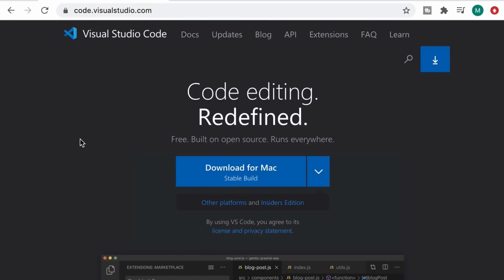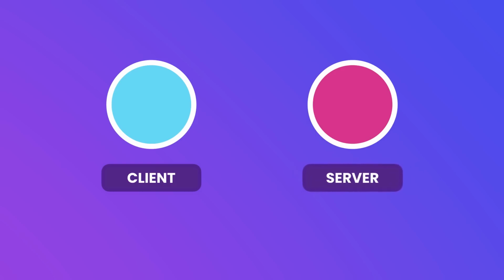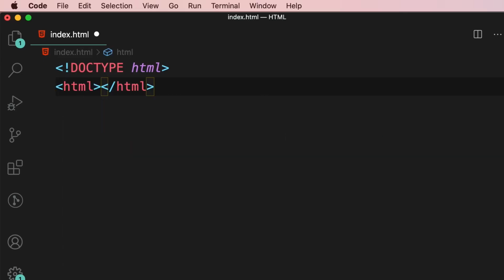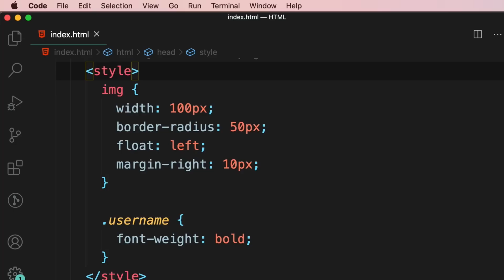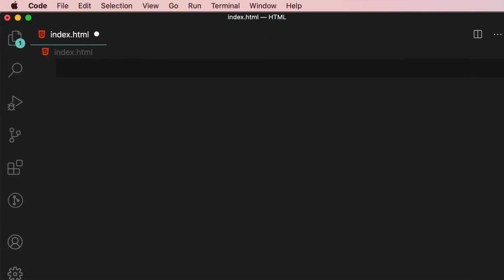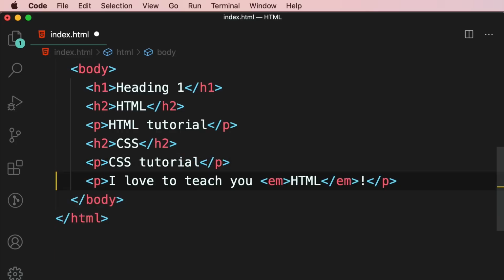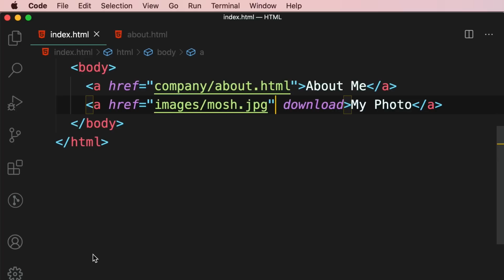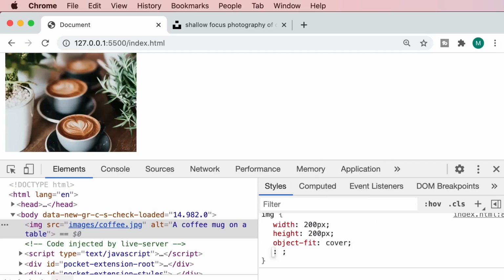HTML Tutorial for Beginners: HTML Crash Course | CodeWithAsad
Welcome to the ultimate HTML crash course! In this beginner-friendly tutorial, we’ll guide you through the essentials of HTML, the backbone of web development. Whether you're just starting out or need a quick refresher, this course—originally inspired by @programmingwithmosh  —covers everything from basic tags to structuring content like a pro. By the end, you’ll have a solid foundation in HTML and be ready to tackle more advanced web development concepts.

What You’ll Learn:
The basics of HTML structure
Creating and styling text
Adding images, links, and tables
Forms and user input fields
Dive in and start your journey to becoming a web developer!